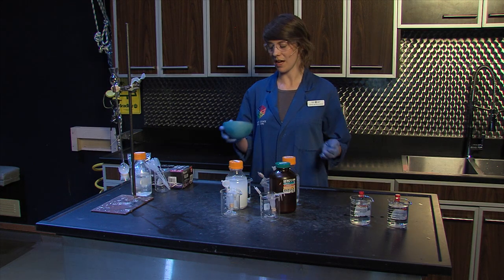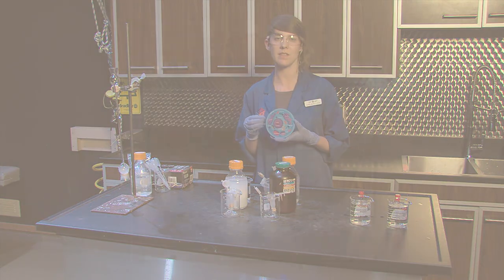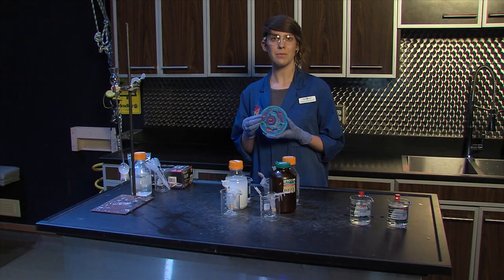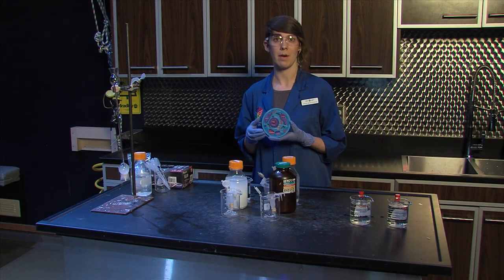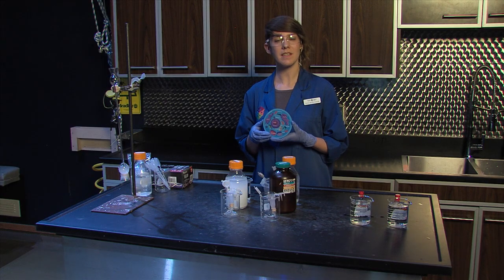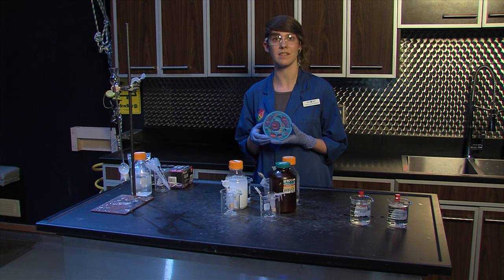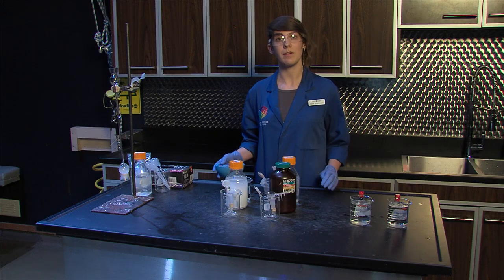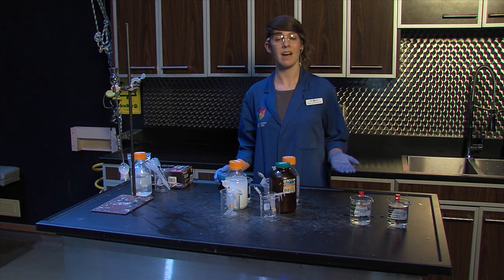Diffusion and Osmosis - For Teachers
Learn and observe the concepts of diffusion and osmosis in the context of cell biology.